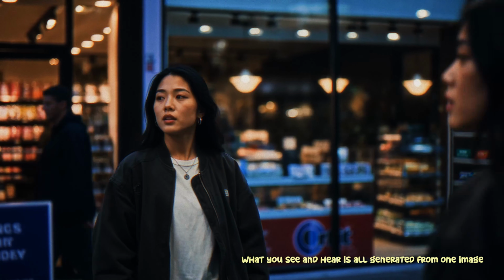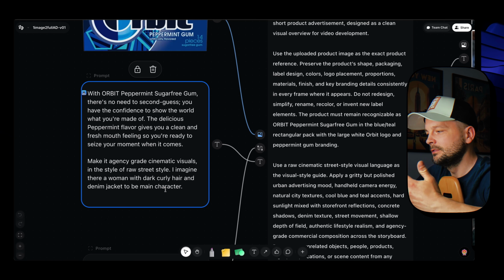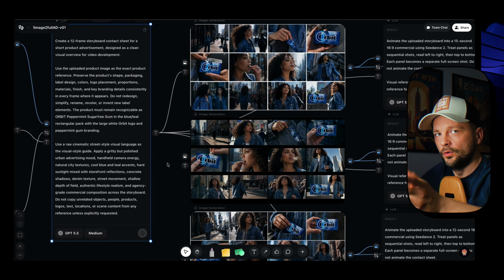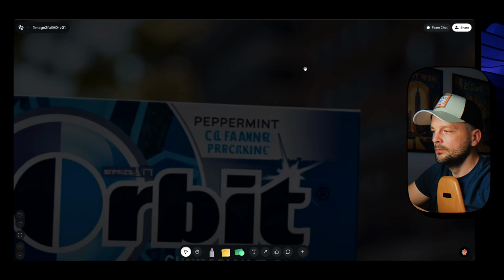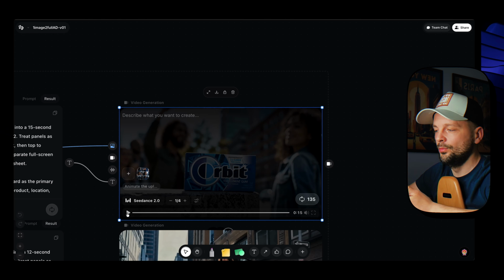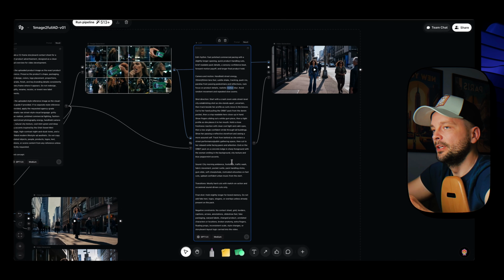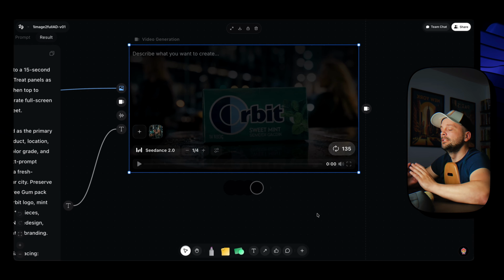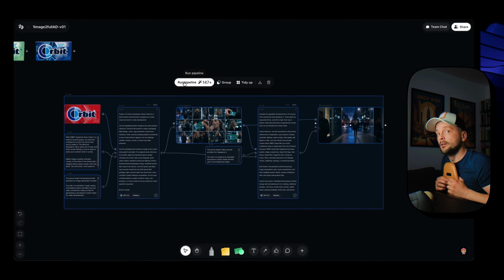Take my one-image ad workflow for Higgsfield Canvas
One product image. One 15-second AI ad. Built inside @HiggsfieldAI  Canvas — a node-based AI workflow where the whole pipeline lives on one board instead of scattered across tabs.

In this video I walk through the full setup: how the nodes connect, how a single image fans out into a 12-panel storyboard, how Seedance 2.0 turns that into video, and how to hit "run pipeline" once and walk away to make coffee while it builds.

Drop your image, tweak the description, run the graph. That's the loop.